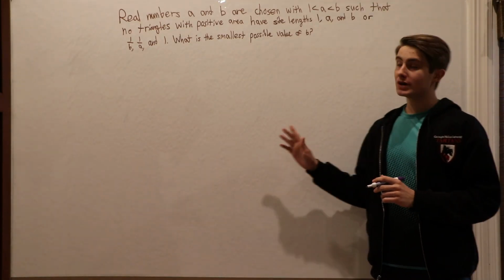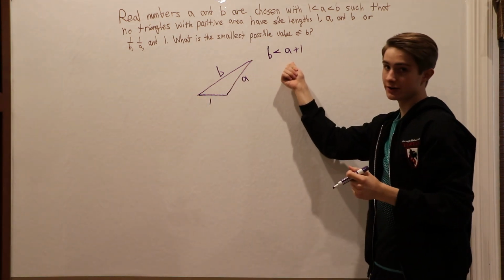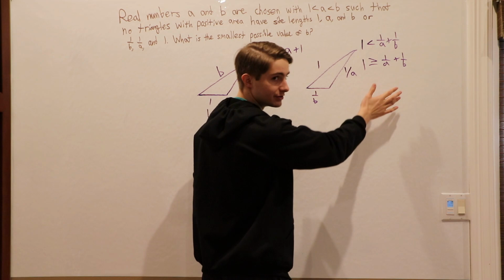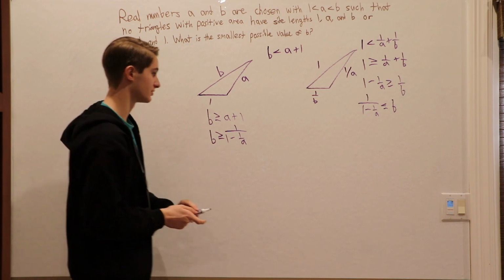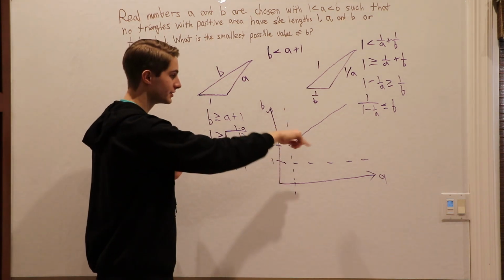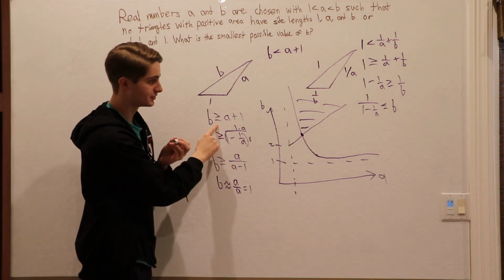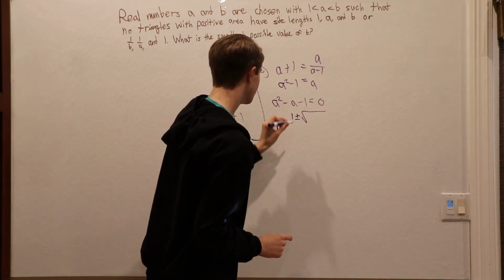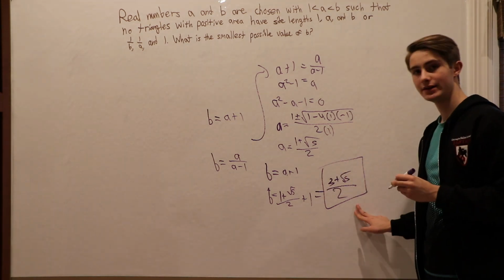2014 AMC 12B Problem 13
An AMC geometry problem with the triangle inequality.